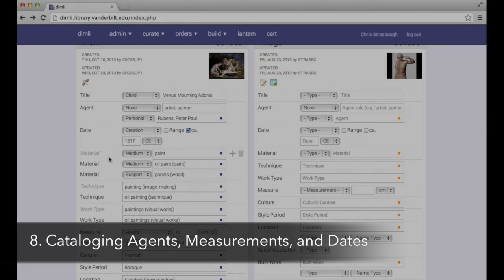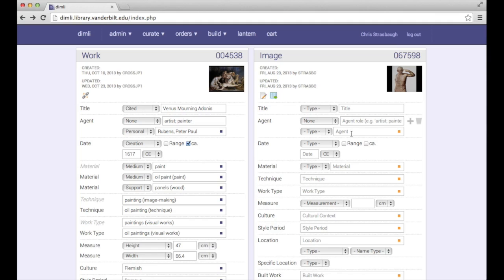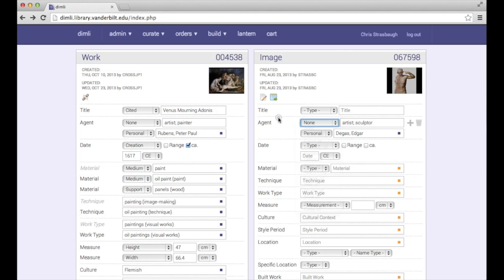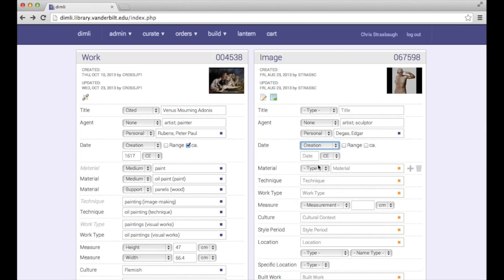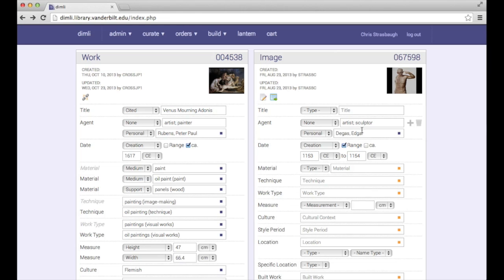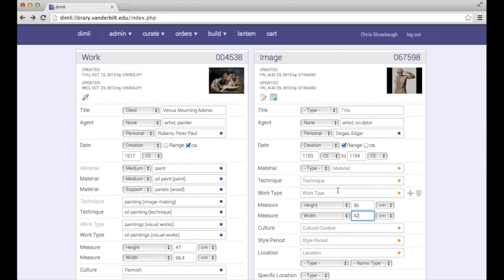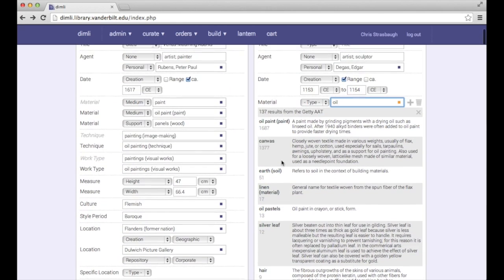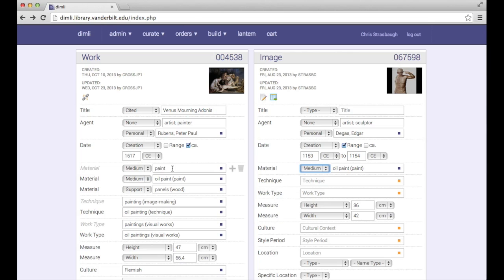8. Cataloging Agents, Measurements, and Dates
This video provides an overview of how many of the features work when cataloging and what you want to look for when in the interface.